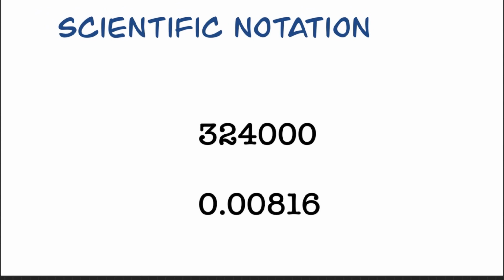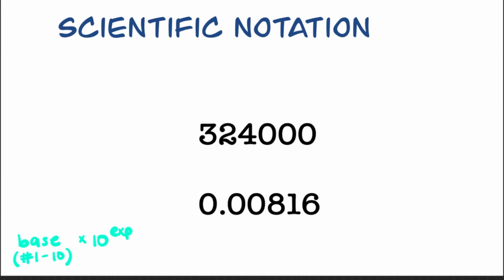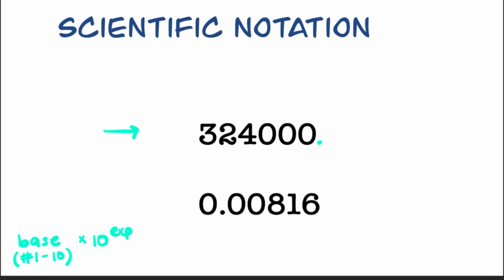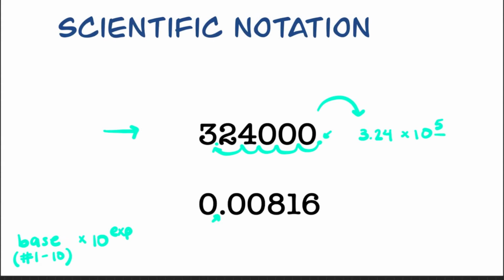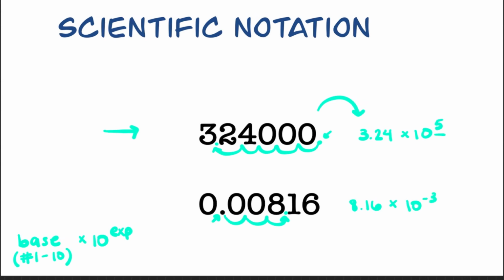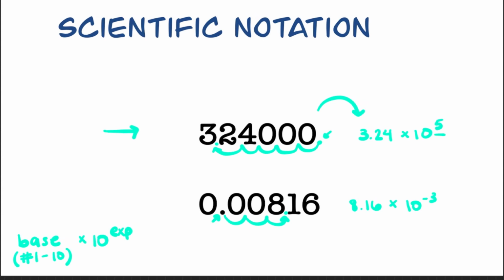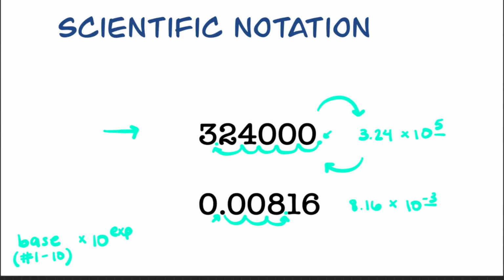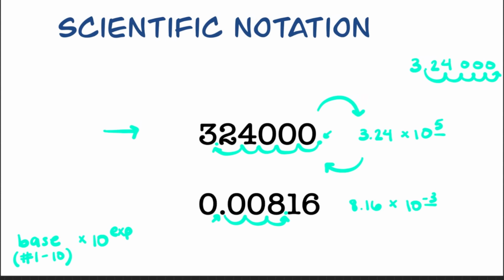Chemistry - Scientific Notation & Significant Digits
Quickly learn about scientific notation and significant digits. You can also learn about Accuracy, Precision, Significant Digits, Significant Digits Operations, Measurement, and Scientific Notation. This video will show you simple techniques to understand these fundamental chemistry topics.